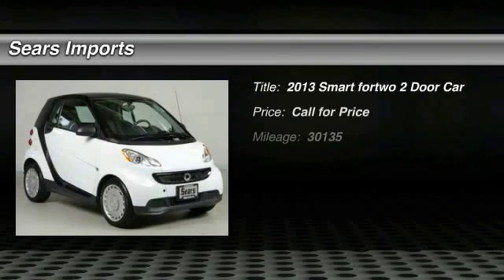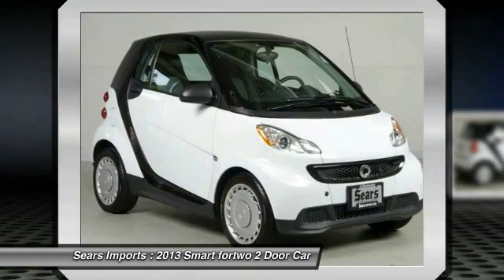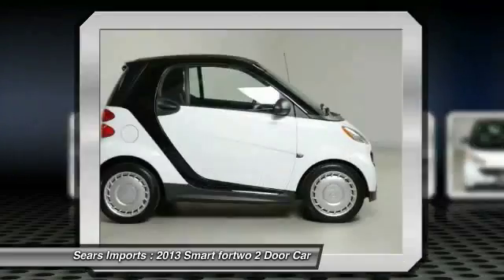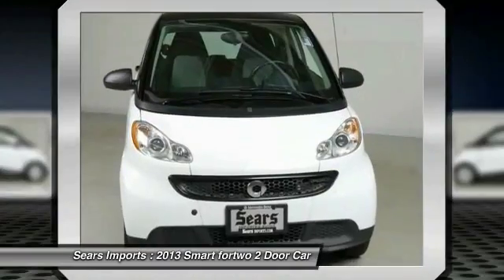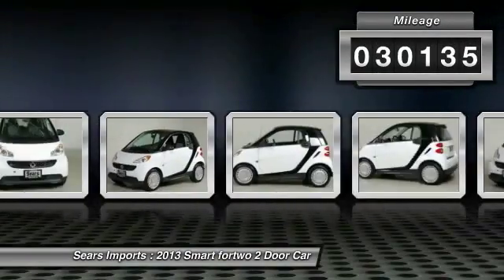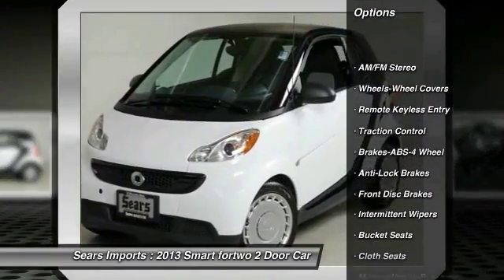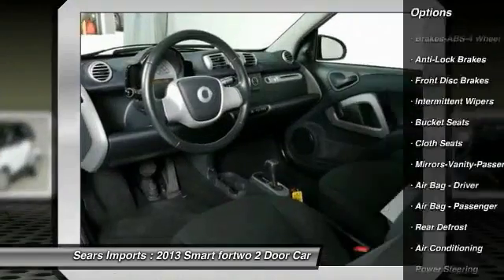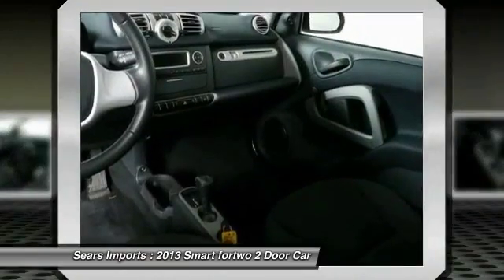2013 Smart fortwo Pure Minnetonka Minneapolis Bloomington,MN 22414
Sears Imports
13500 Wayzata Blvd

Pick up this Crystal White 2013 Smart fortwo, available today at Sears Imports. Featuring Automatic transmission, it has 30135 miles. This could be the one you've been searching for.